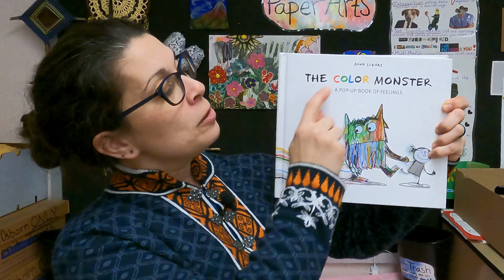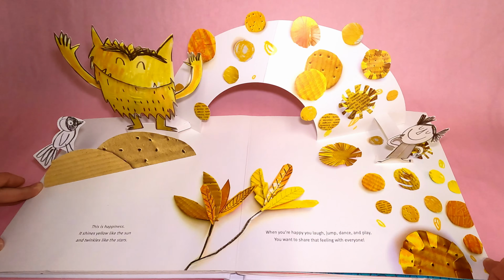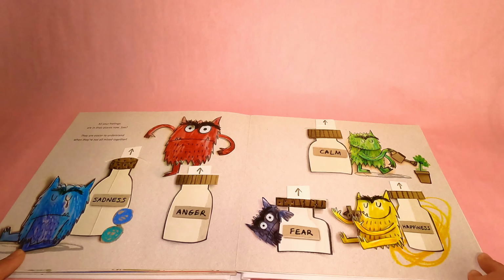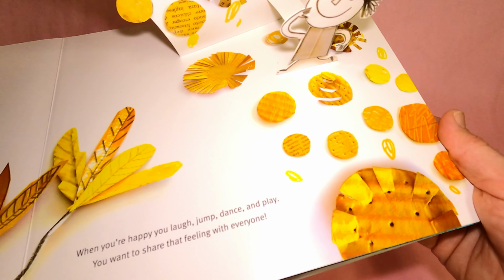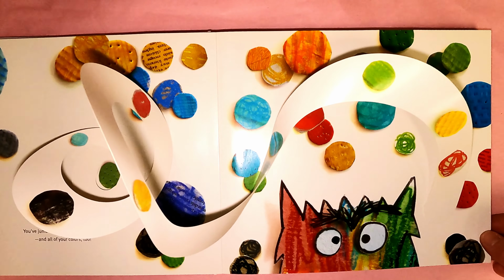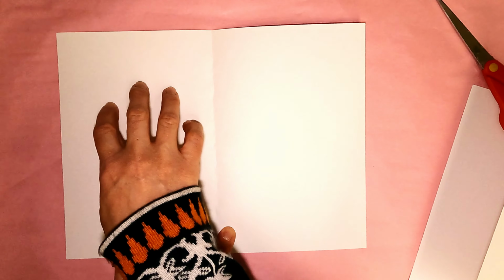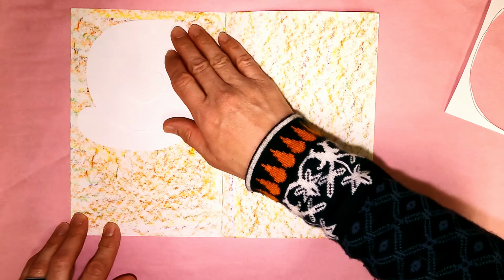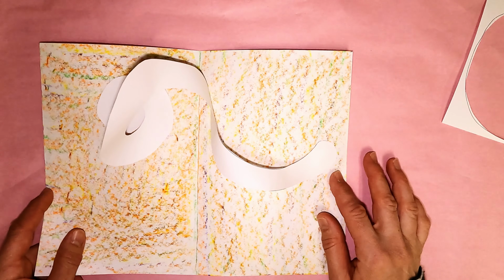'The Color Monster' Read Aloud with Corresponding ART Lesson - 'Art Stories & Story Art' #1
What a GORGEOUS book this is! I've been toying with the idea of reading books and creating an activity to accompany them. This is the first one, and I hope you like it 😊